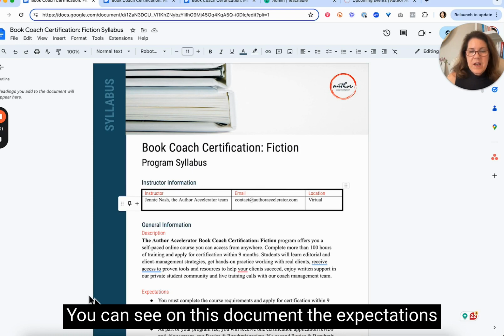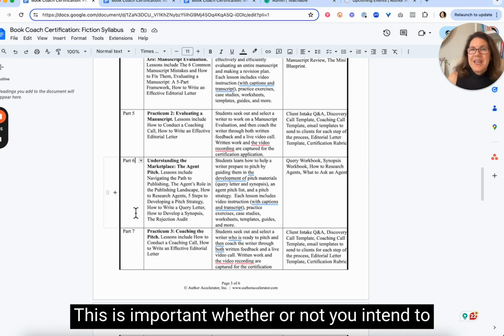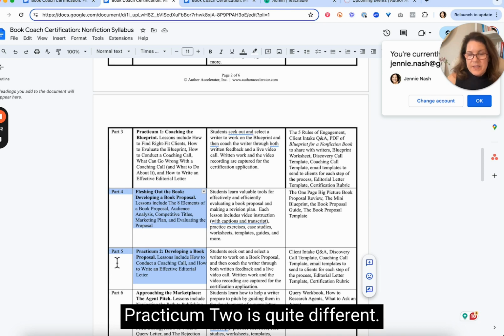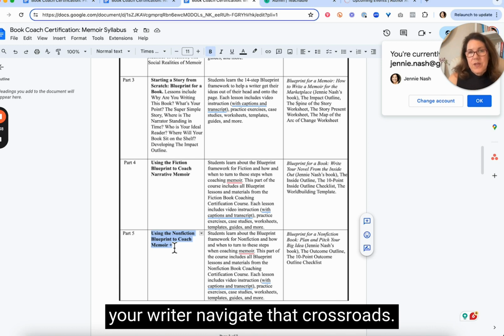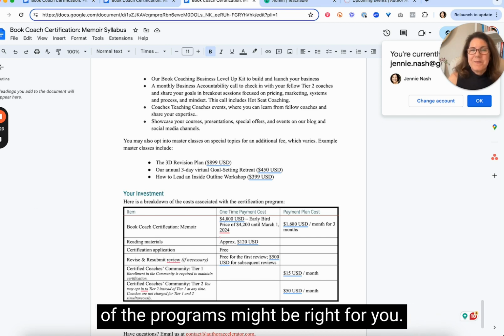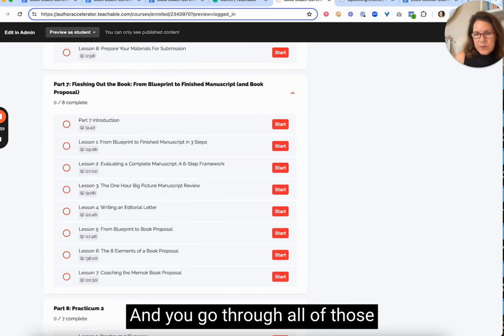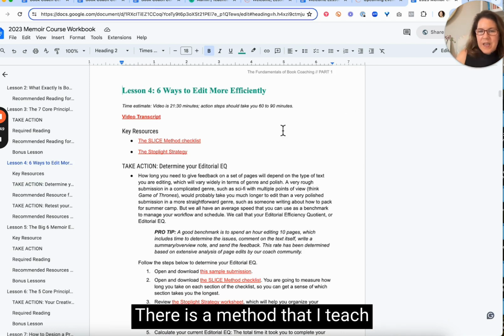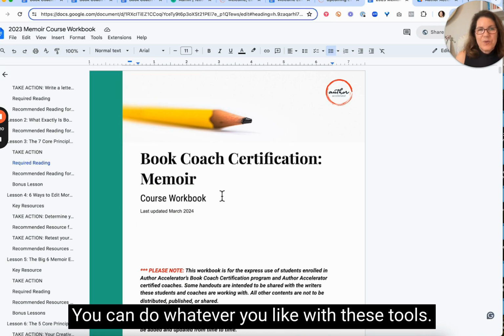A Tour of the Author Accelerator Book Coach Certification Course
Look inside Author Accelerator's Book Coach Certification Course with CEO Jennie Nash